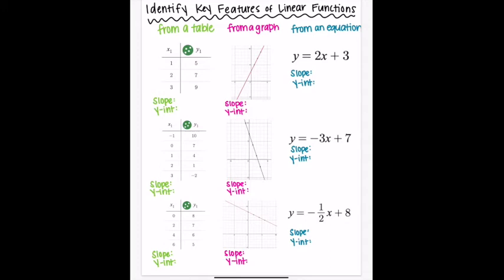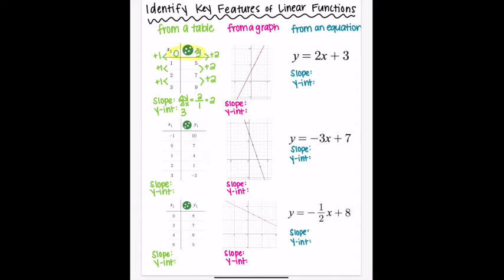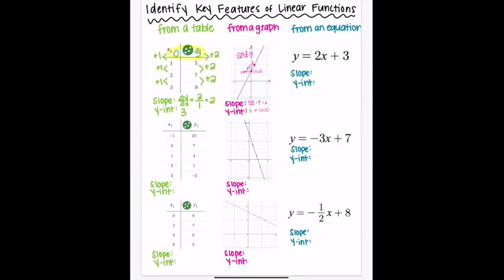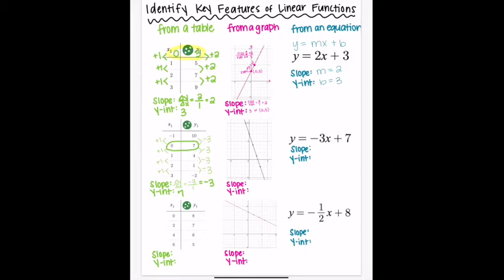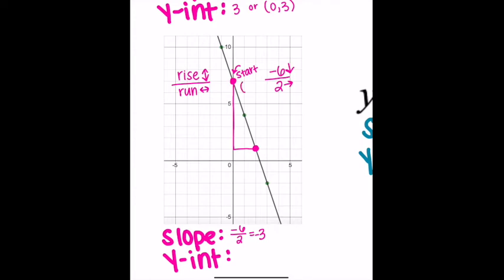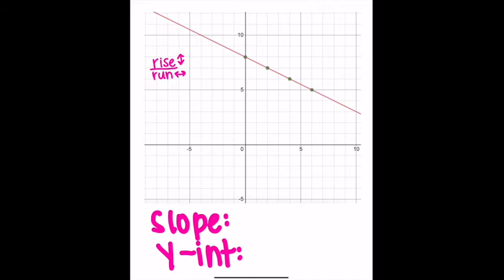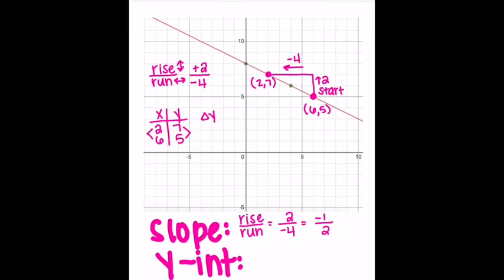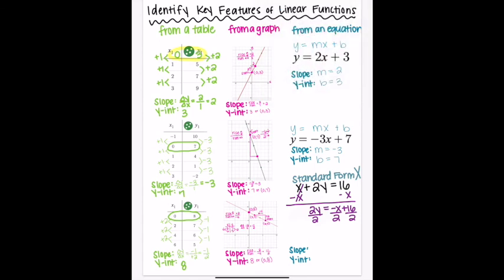Identifying Slope and Y-intercept